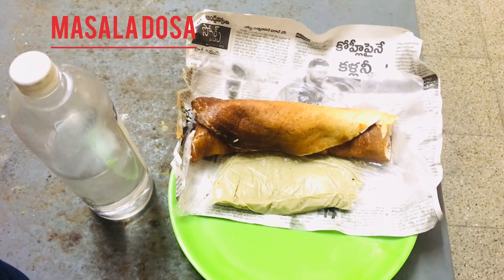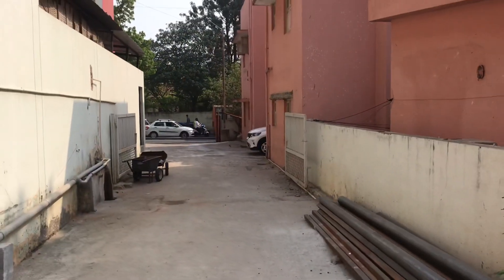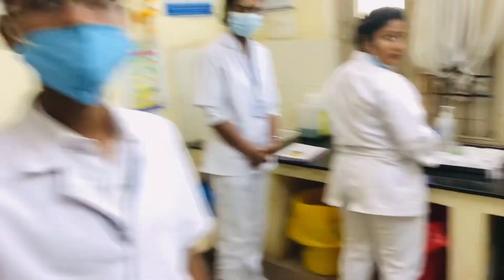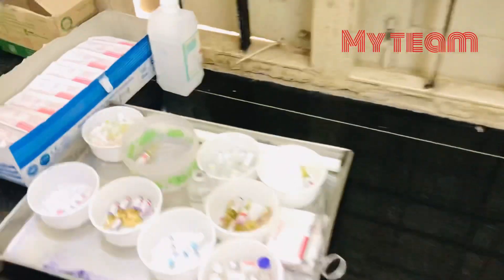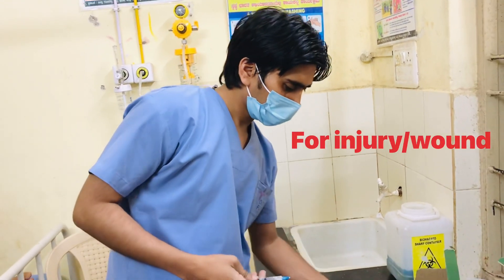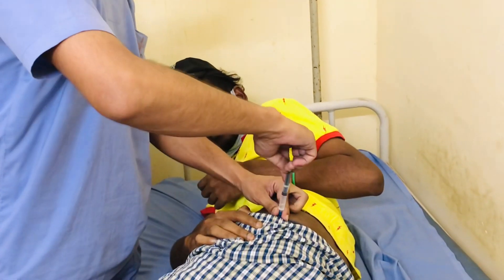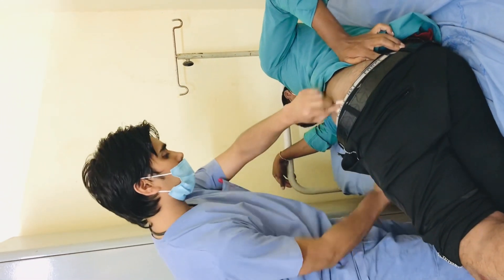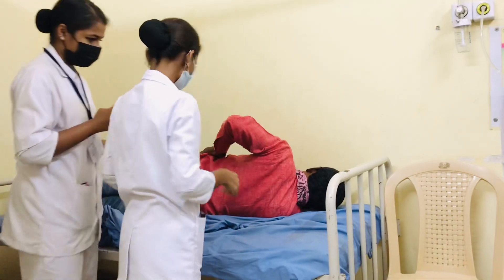My First vlog in injection room💉injections dena ka sahi tarika 💉Dog bite injection dene ka takrika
Intradermal injections kaise de

Keyboard
Injection dene ka sahi tarika
Injection kaise dena chahiye
Konsa injection kis kam ata hai
Dog bite injection
Best painkiller injection
First vlog viral kaise kare
First vlog kaise upload kre
First vlog kaise banaye
Common intramuscular injection
Common painkiller injection
Wound injection
TT injection ka use
Hospital me vlog kaise banaye
Nursing college vlogs
Top vlog on injections
Best way to give injection
Easy way to learn IM injection
Injection dene ki position
Kis position me injection dena chahiye
Patient ko kab konsa injections dete hai
Best injection for bodyache
Best injection for fever
Which injections for dog bite
Accurate dose of injections
Correct dose of injections
Ashadkhanvlogs
Asadvlogs
Arshadvlogs